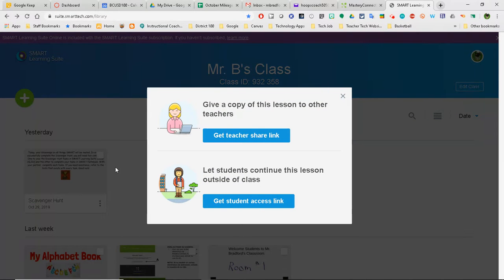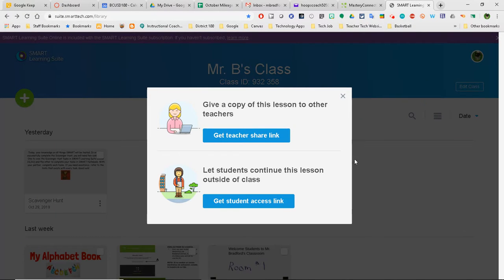SLOS sharing link